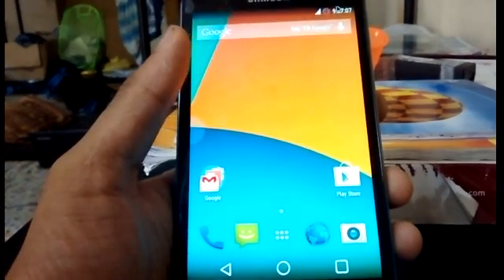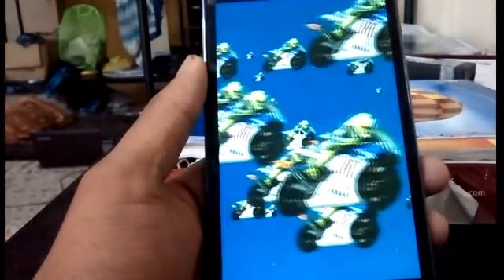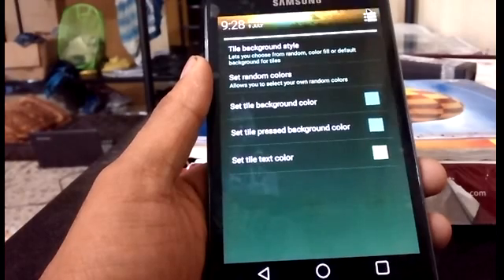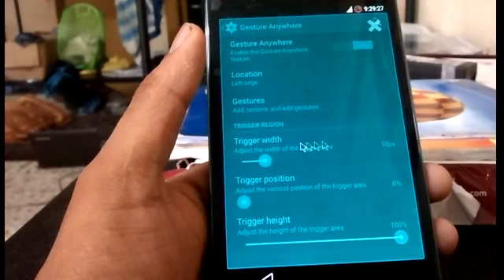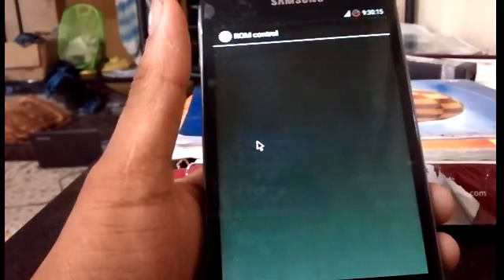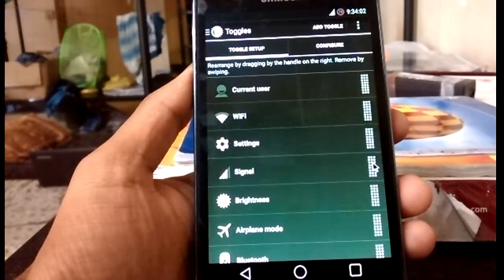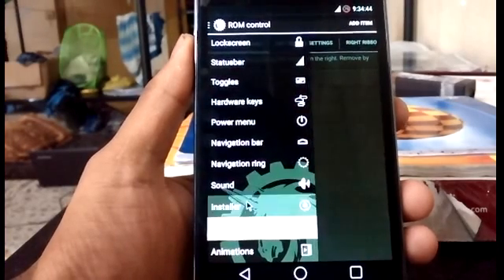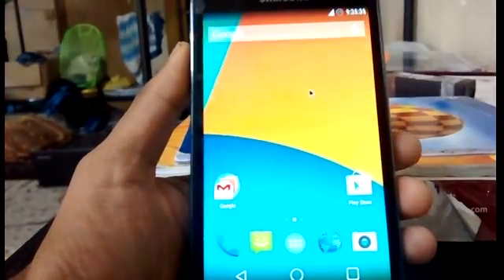AICP 4.4.4 with android L features on galaxy note gtn7000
this custom rom has soo many features which or not there in any rom i explained all the features the link to download rom
proc:-
more features; like android L navigation buttons colourfull tiles etc.,
cons:-
poor battery backup i have charge two times per day